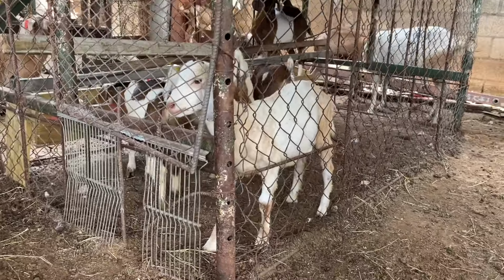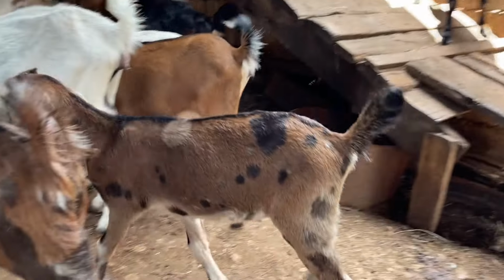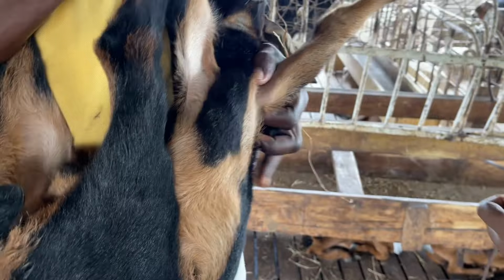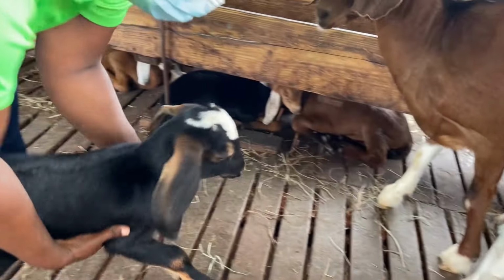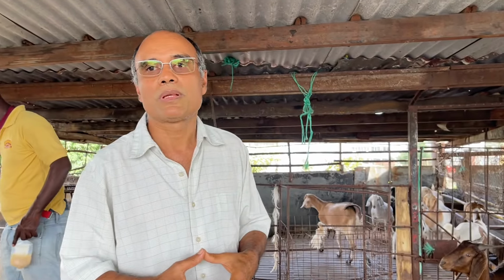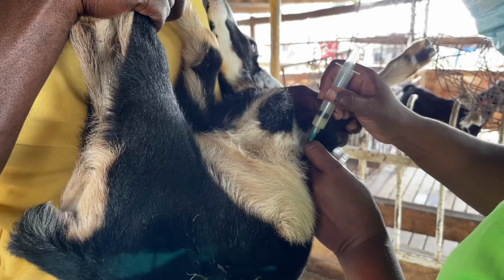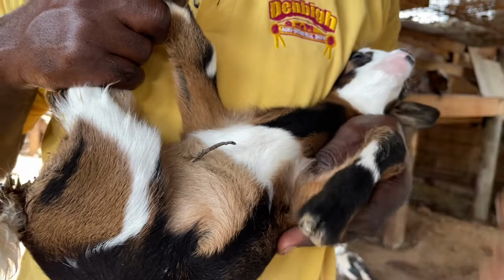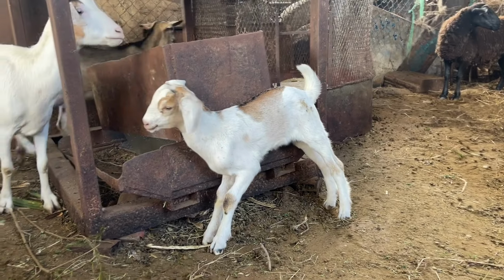GOAT KID VACCINATION || JAMAICA GOAT FARMING TIPS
THIS CHANNEL IS INTENDED TO TRAIN FARMERS TALKING ABOUT GOATS,SHEEP,RABBITS.

How to start a business Goat Farming. Business Ideas with Low Investment and High Profit are Goat Farm. Raising Goats is profitable business in the world. Goat farming assignment calls for much less capital and funding than elevating every other farm animals. You can start goat farming commercial enterprise with a completely small funding.  Excessive earnings within a very brief time, little funding, massive worldwide call for are the principle motives of spreading this commercial enterprise hastily all through the world.

Welcome to Trevor Bernard YouTube Channel! Trevor Bernard is a nature lover and grew up in Jamaica. He aimed to train, help and educate new young farmers to get involve in Small Ruminants sector. He aimed to see farmers in success in rearing goats, sheep and rabbits.